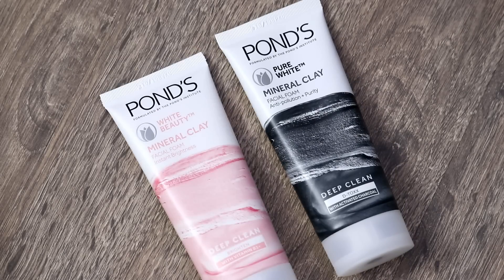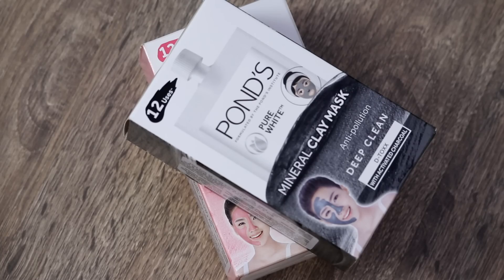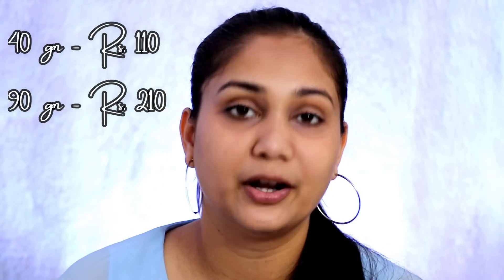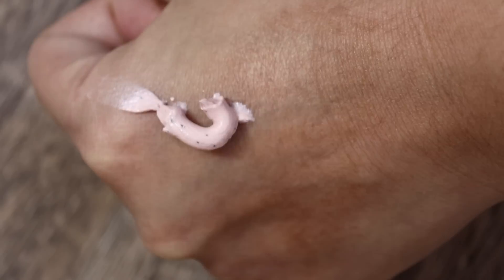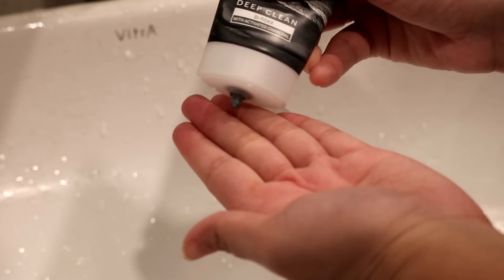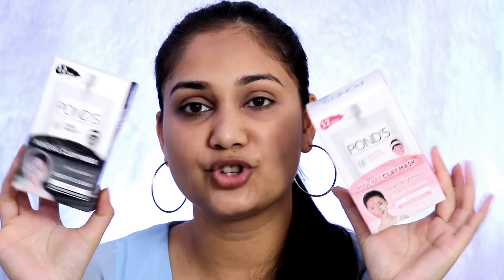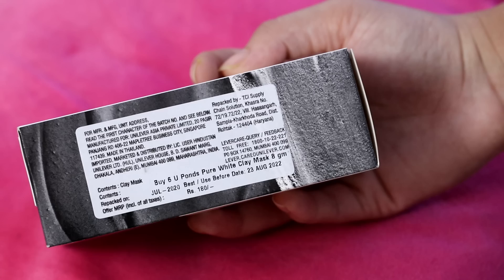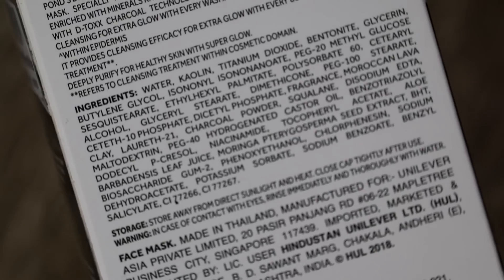I Used Clay Based Skin care & I'm SHOOK ! Honest Review & Demo PONDS Mineral Clay / Nidhi Katiyar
Hey Guys,
Sharing with you all my review about the PONDS Mineral Clay Range.
So the PONDS' Mineral clay range has two face washes and two types of face masks.

Pond's Mineral Clay Detox Clay Mask

Pond's Mineral Clay Brightening Clay Mask:

Pond's Mineral Clay Detox Face Wash:

Pond's Mineral Clay Brightening Face Wash:

Love
Nidhi